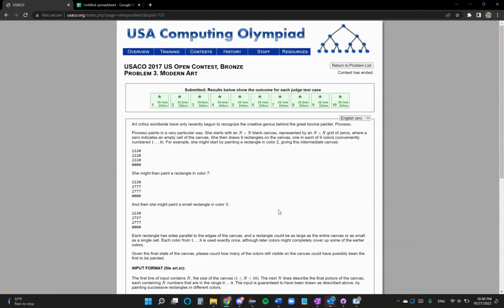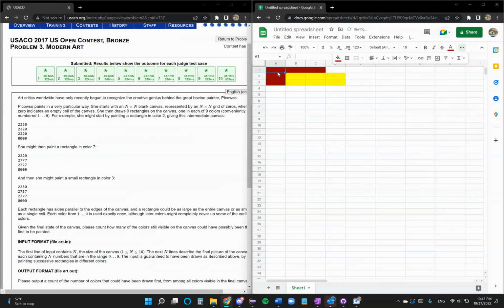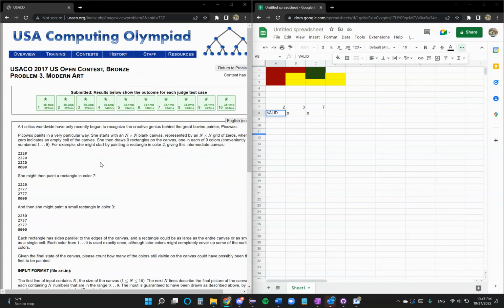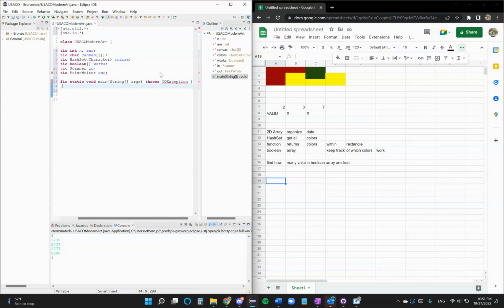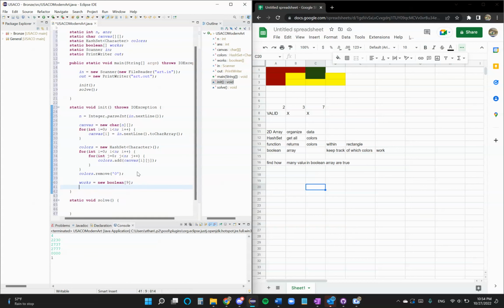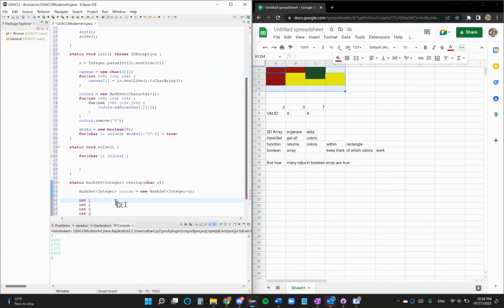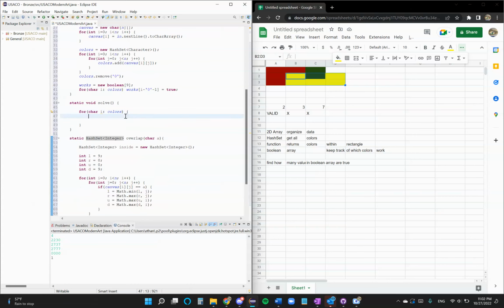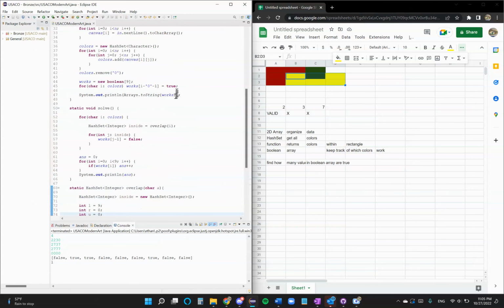USACO Modern Art (Bronze)